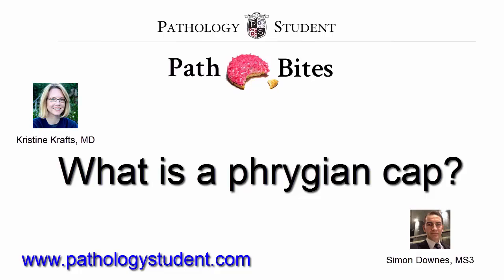Path Bites - What is a phrygian cap?